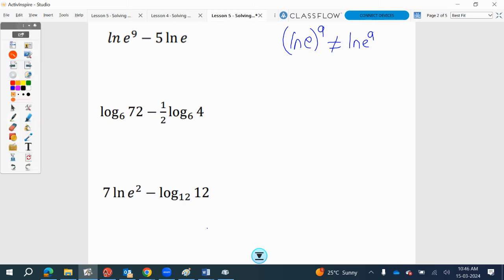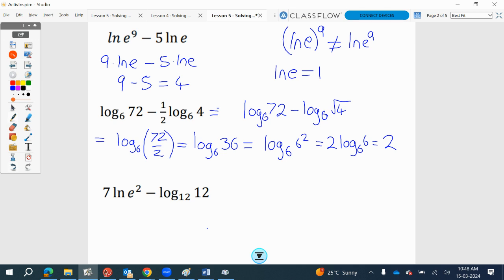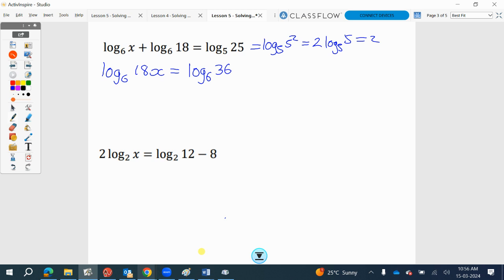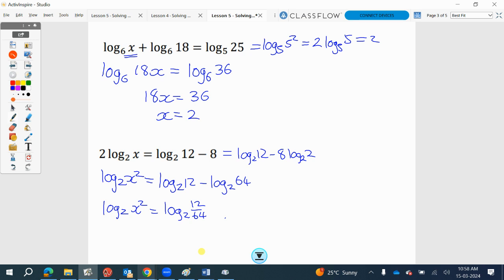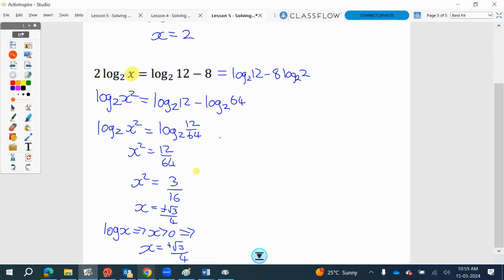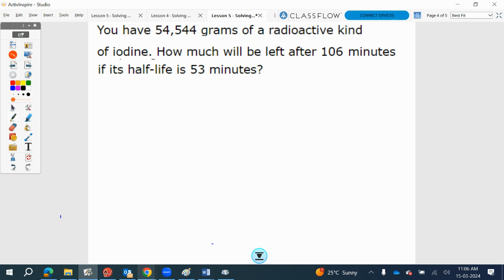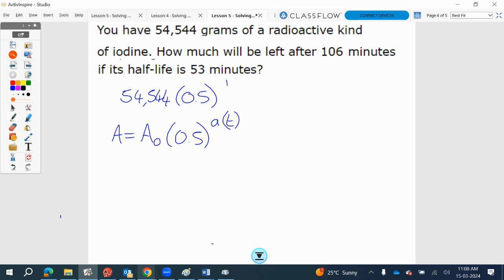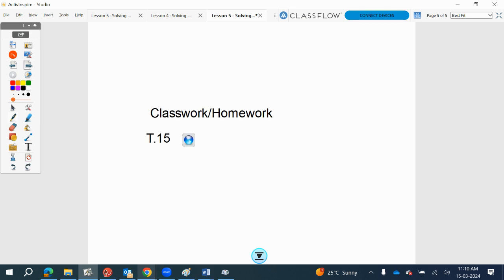IM3Adv U4L5 - Solving Equations with Logs